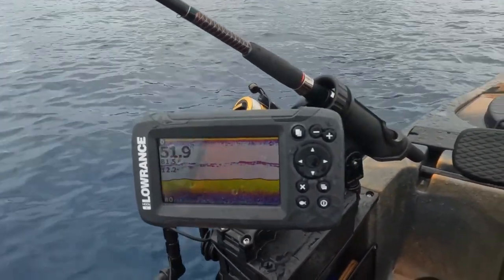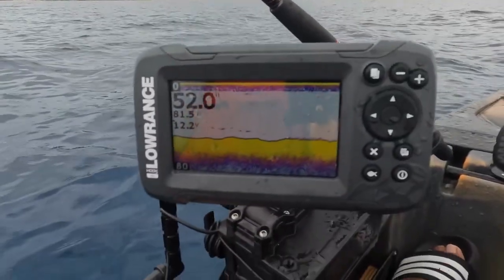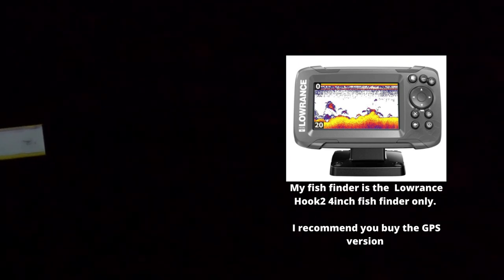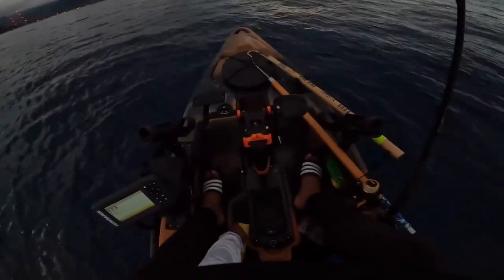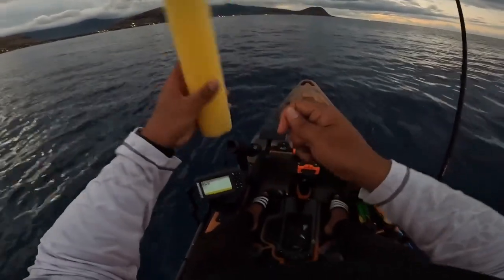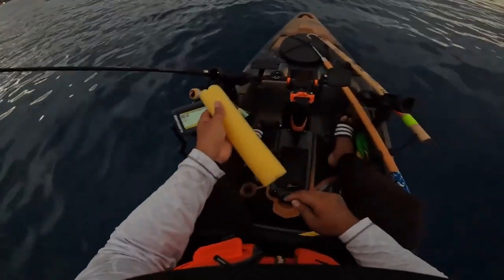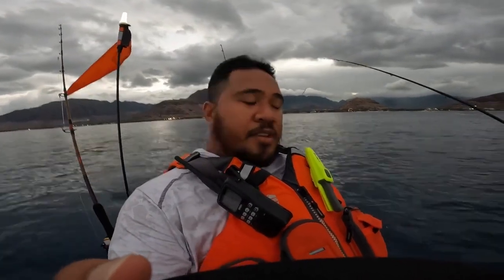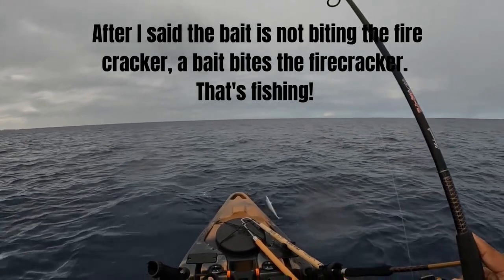Fish Finder And Finding Bait Fish. Hawaii Kayak Fishing.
A simple fish finder that works. A fishing hack that is efficient. Catching bait fish for pelagics.